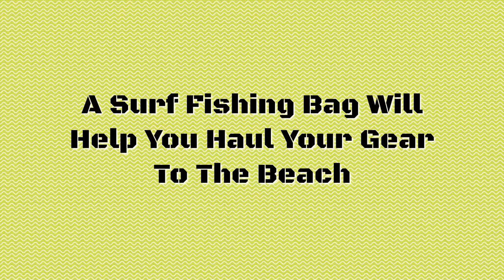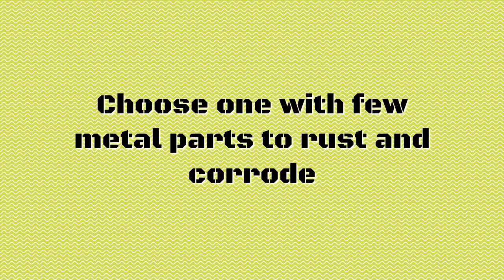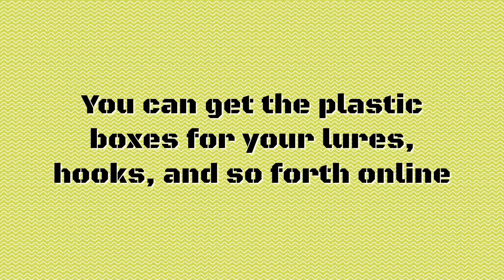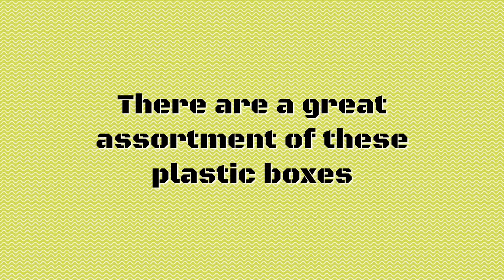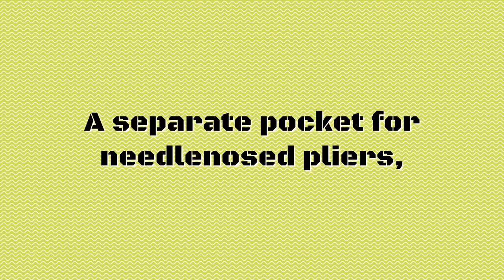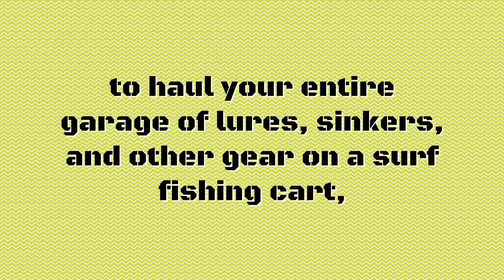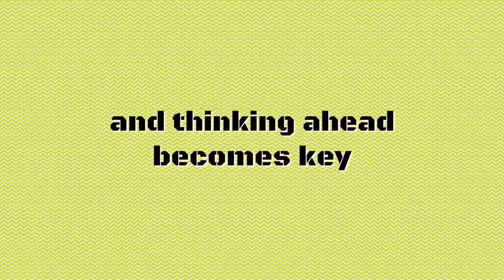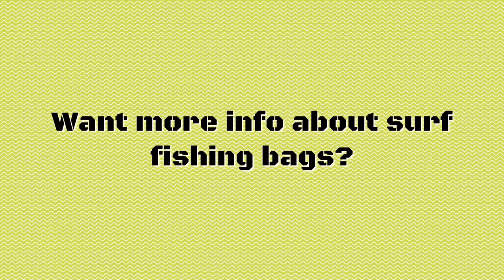A Surf Fishing Bag Will Help You Haul Your Gear To The Beach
A tackle satchel is a must-have. Choose one with few metal parts to rust and corrode. There are a variety of bags that will hold multiple plastic cases for your lures, hooks and other fish gear, in addition to fillet knives, bait knives, pliers and other essential tools.

You can get the plastic boxes for your lures, hooks, and so forth online. There are a great assortment of plastic boxes with removable and customizable dividers. A separate pocket for needle-nosed pliers, a bait knife and a fish bonker is also helpful. Some bags are large enough to allow reel storage, along with an extra spool and other accessories.

For a short trip it can be a real hassle to haul your entire garage of lures, sinkers, and other gear on a beach cart. Packing minimally and thinking ahead becomes key when preparing for your trip! A Surf Fishing Bag Will Help You Haul Your Gear To The Beach